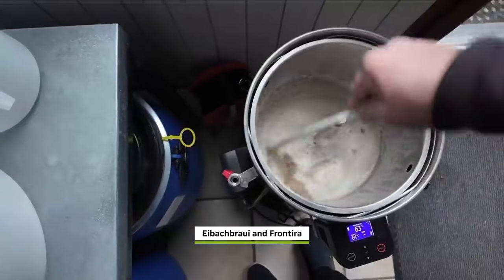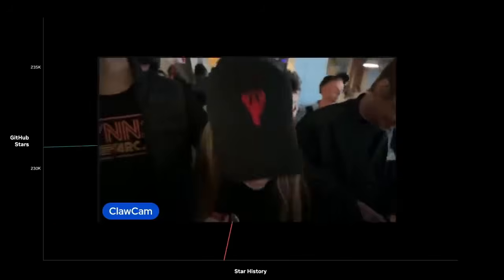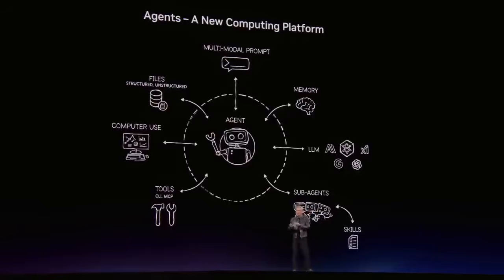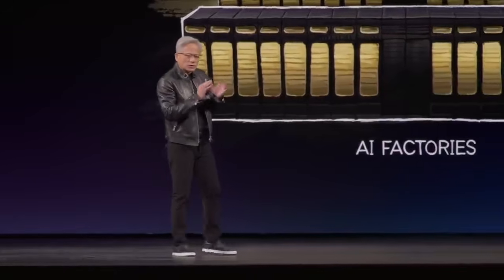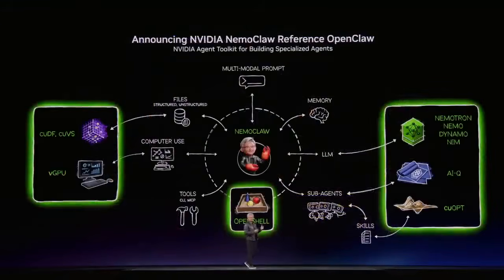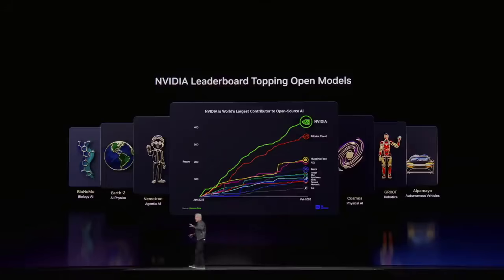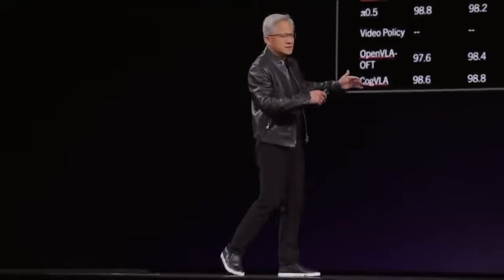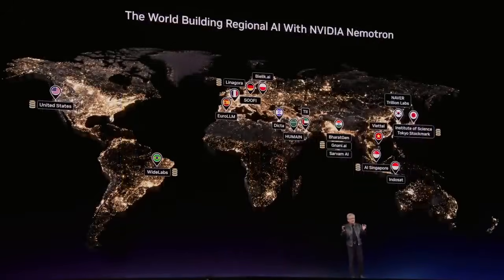Jenson Huang, CEO of NVIDIA, launches NemoClaw, OpenClaw with policy-based and security guardrails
NVIDIA’s new open-source NemoClaw simplifies the deployment of OpenClaw assistants to a single command. It integrates robust security through policy-based guardrails, ensuring total control over agent behavior and data privacy across cloud, on-prem, RTX PCs, and DGX Spark systems.